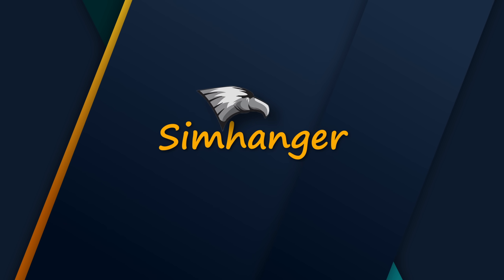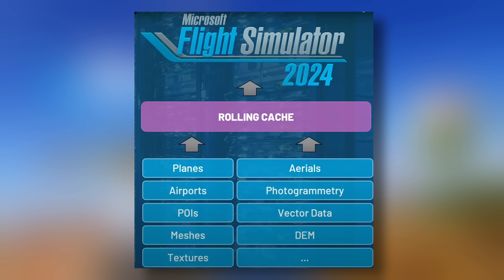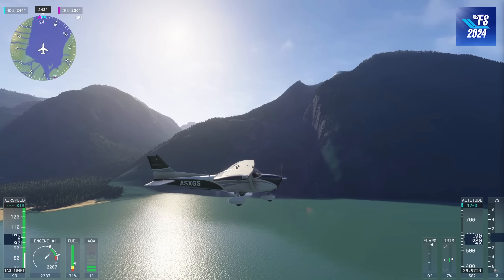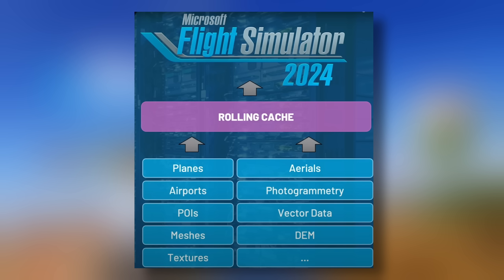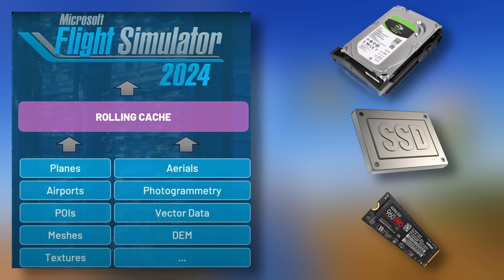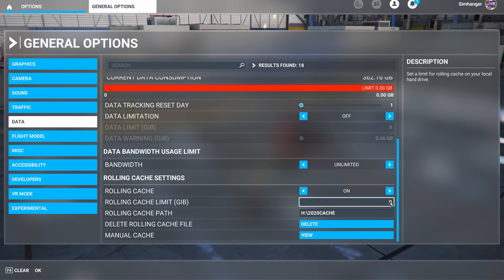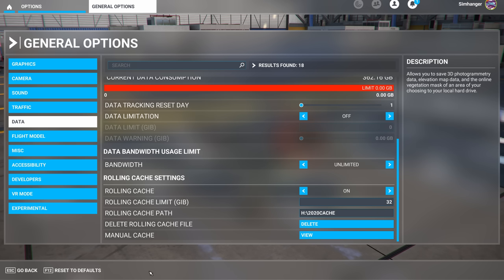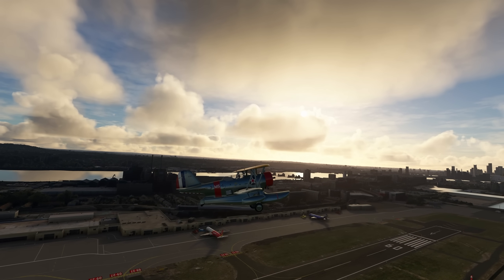MSFS2024 | Rolling Cache Explained & What Setting is Best for You?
The Rolling Cache in Microsoft Flight Simulator is one of the least understood essential settings. MSFS 2024 will be no exception. Join me as we dive into what it does and what aspects you need to consider to find your best settings.

Join Simhanger on Discord: YOUR DISCORD INVITE:   / discord

Looking for help with MSFS, then check out my HOW TO GUIDES, link to playlist

(non-affliliated)

PC Specs : 14900K & RTX4090 c/w  32Gb Ram.